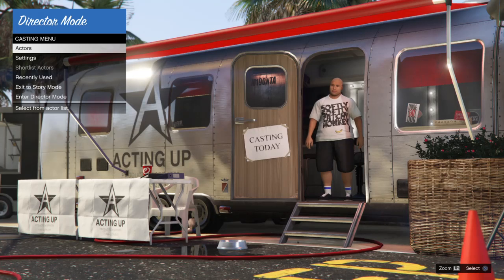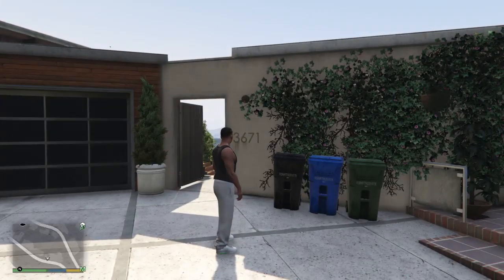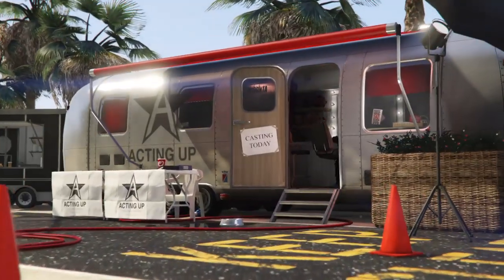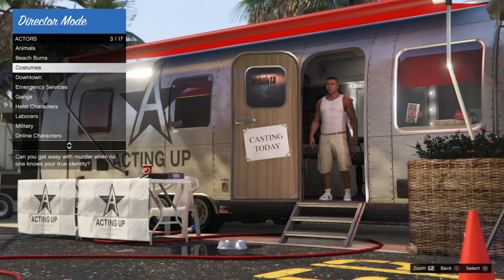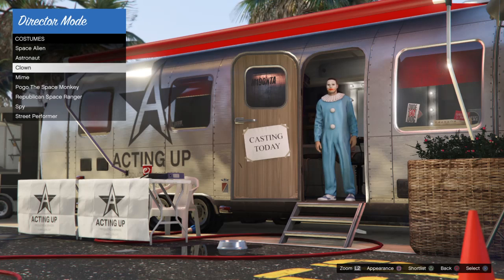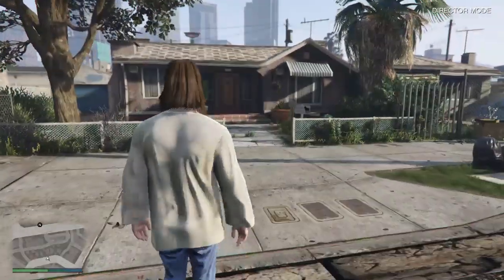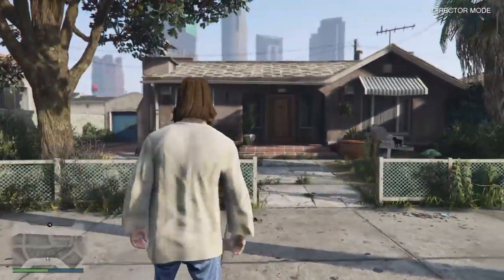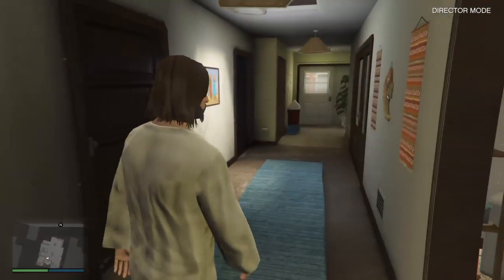How to get into Franklin and Michael's houes as any cactor in gta5